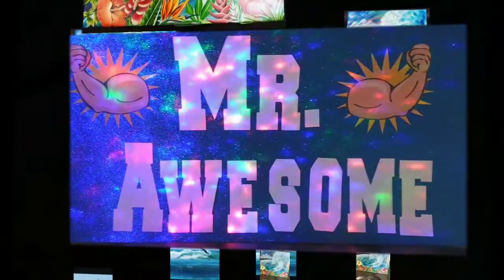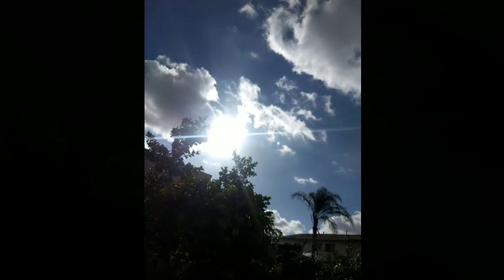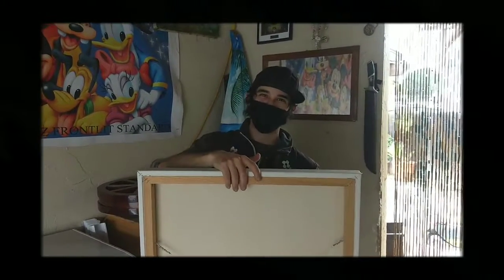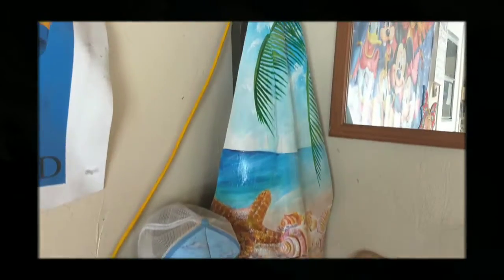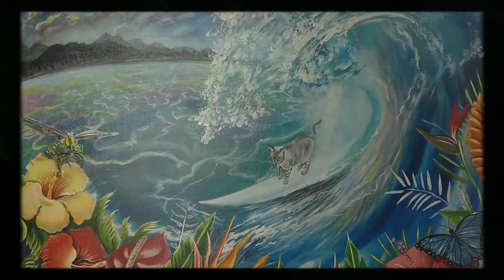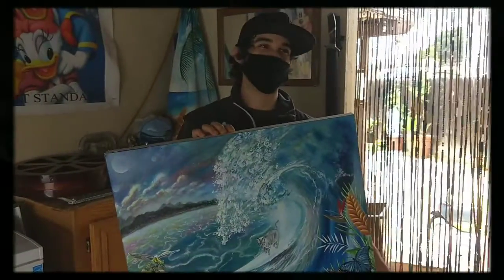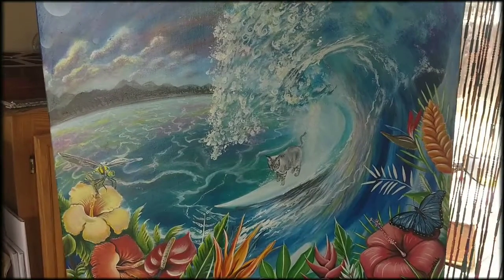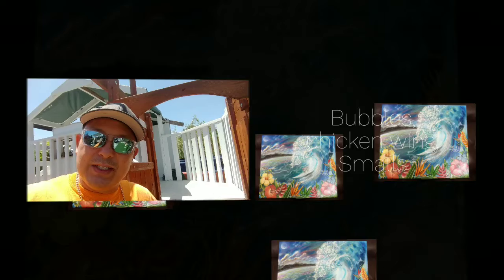Surfing Cat by ZOMOTITCH